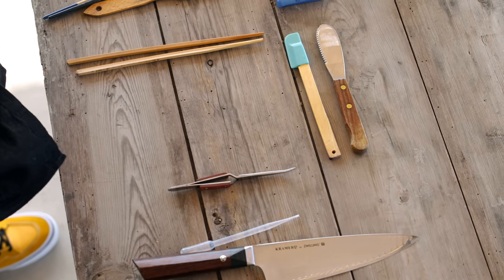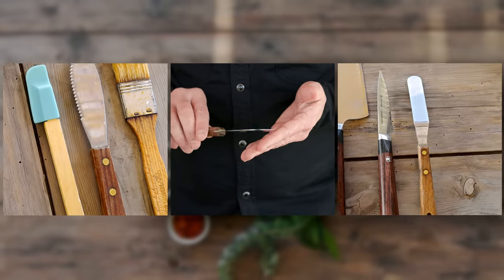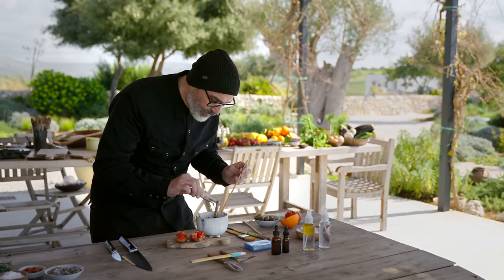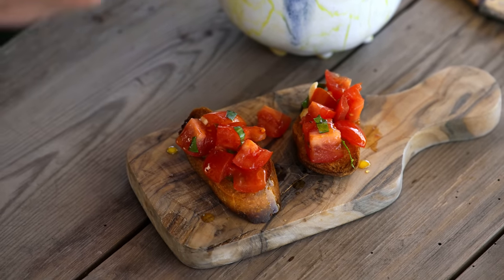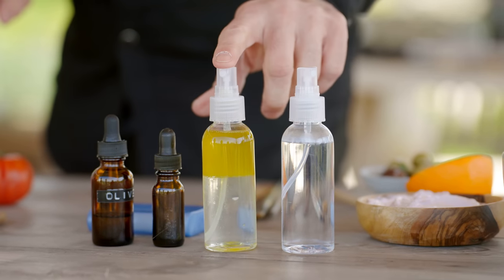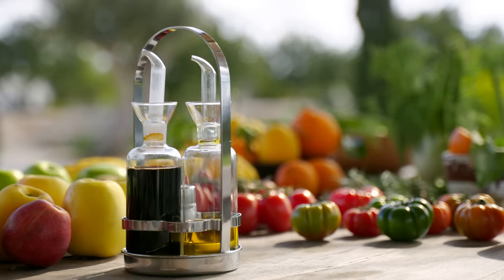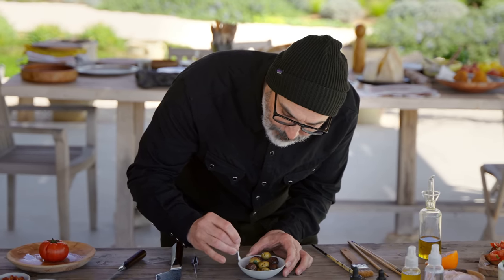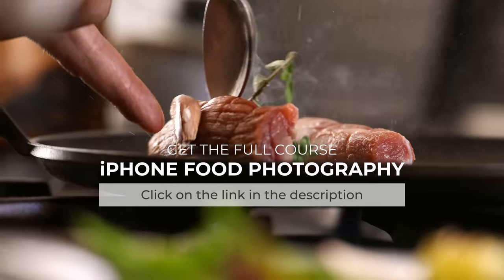Simple Styling Tricks For More Appealing Food Photography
Would you like to take stunning food photos with your iPhone? 🤩

Understanding how to style your food is essential when capturing food photos. There are a few basic concepts that you can use with the tools you have at home to make the food on your plate look better, fresher and more appealing every time you take a picture. 🙌

Join iPhone food photography extraordinaire, Andrew Scrivani, in beautiful Sicily and discover simple tricks for creating beautifully styled food photos. ✨

Want to see more incredible food and lifestyle photography? Find Andrew on Instagram under @andrewscrivani

Then click here to find out more about our upcoming iPhone Food Photography course! 👇